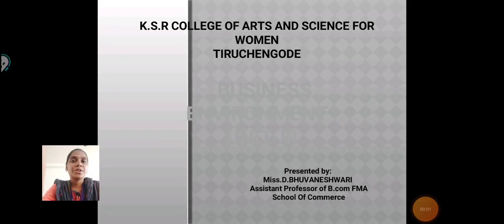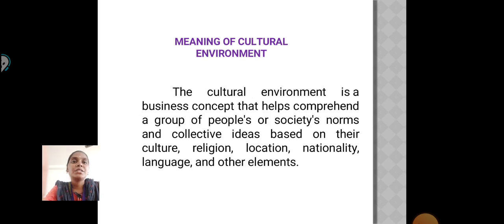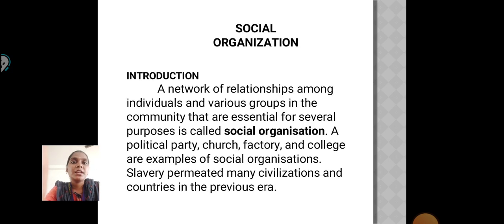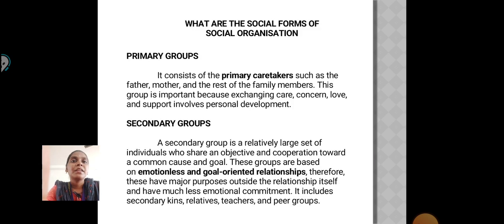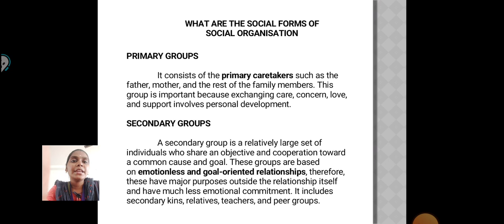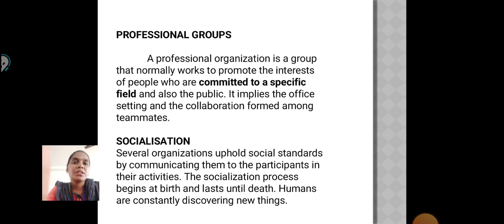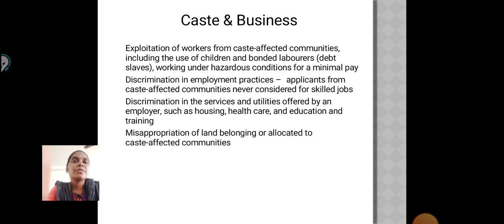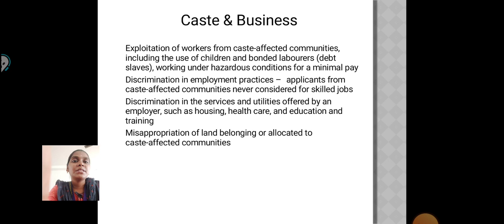LCS : BUSINESS ENVIRONMENT UNIT III | Mrs. BHUVANESHWARI COMMERCE FMA